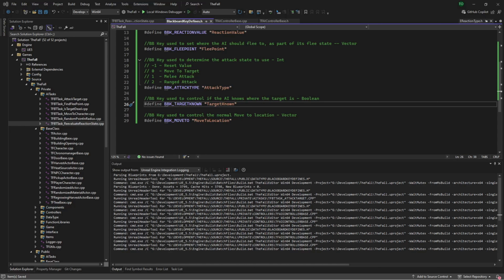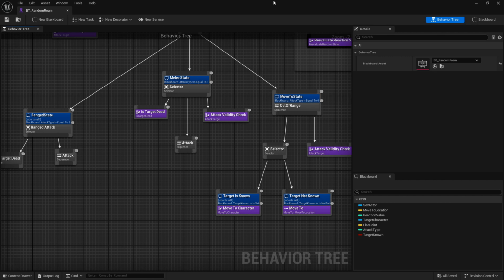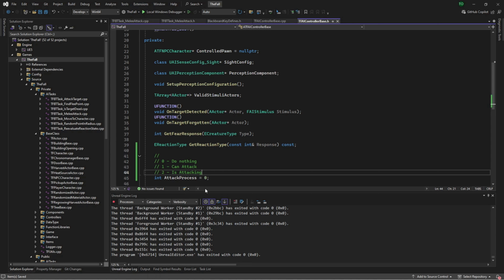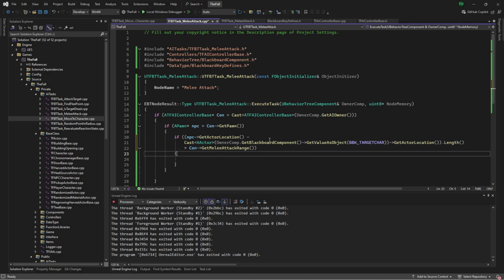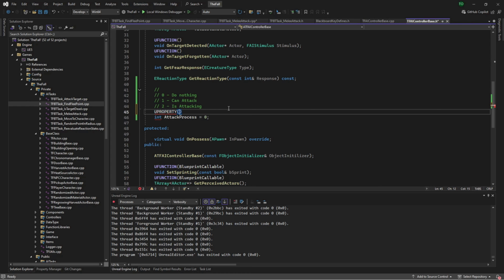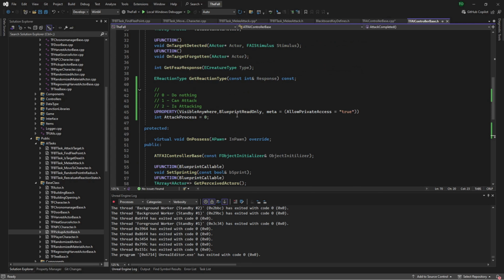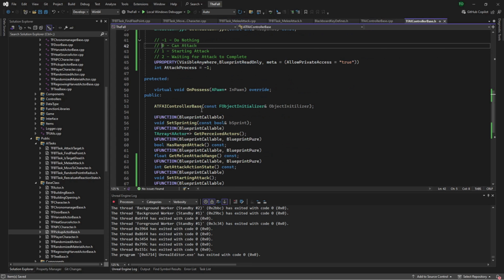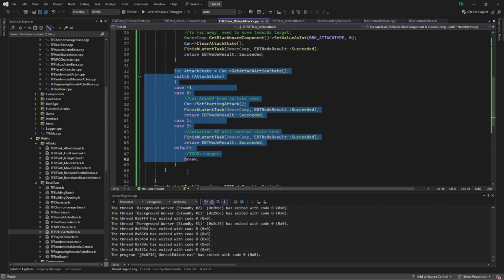UE5 C++ Survival Game EP 79 - Creating the Attack Task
In this episode, we start the process of create the Behaviour Tree task for attacking, and getting the AnimBP hooked in.